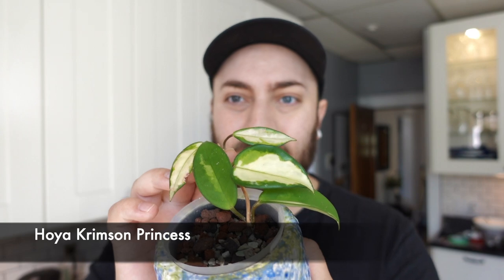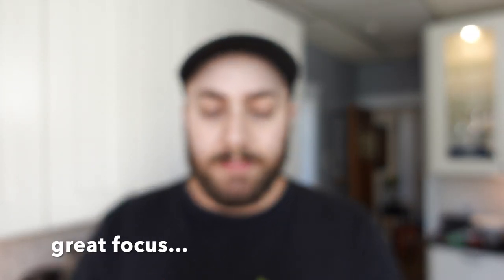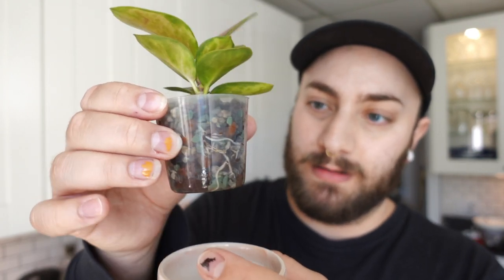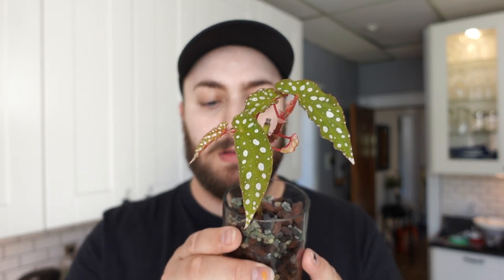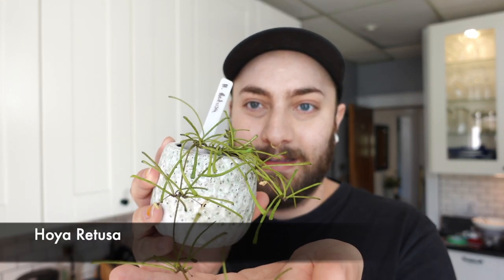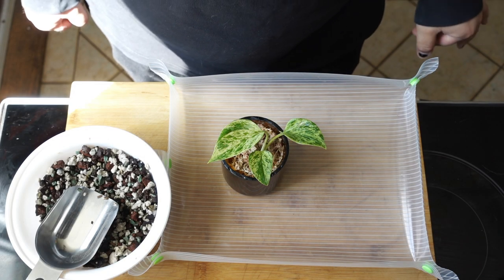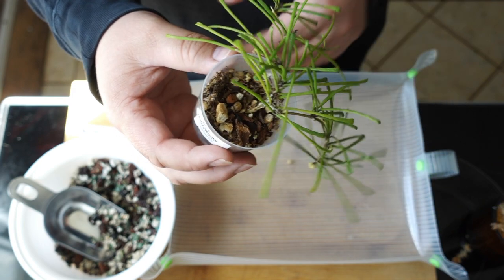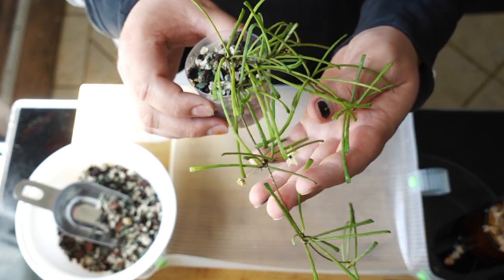Lets make pon | DIY PON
ABOUT ME
Im Kyle! A 28 year old PNW native living in the prairies of Manitoba Canada. I have three goofy dogs that take up all my time when I'm not attending to my 60+ houseplants. I am a photographer and specialize mostly in beauty photography. I am starting my channel back up to share my love for plants and connect with other plant lovers out there! Thank you for stopping by!

FAVORITE PRODUCTS
Grow lights: